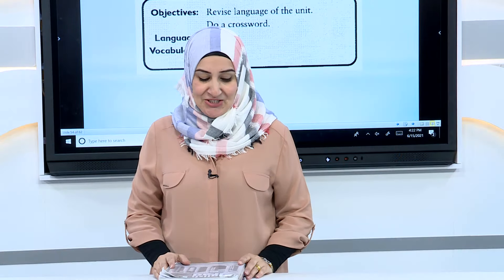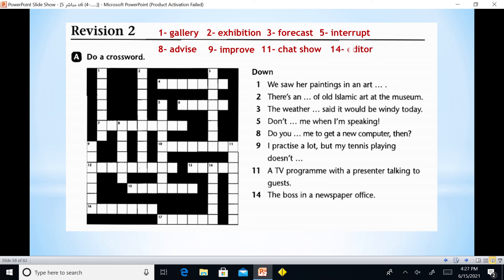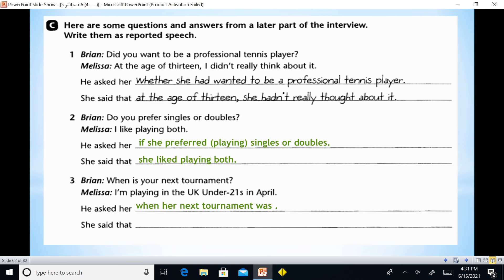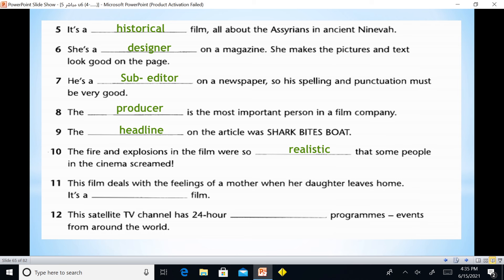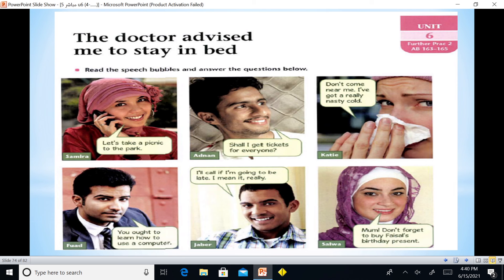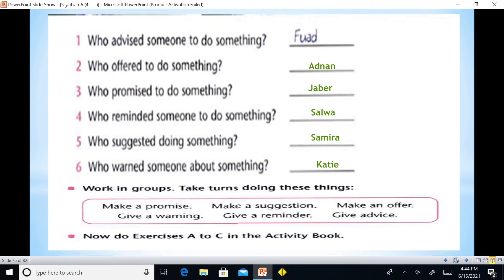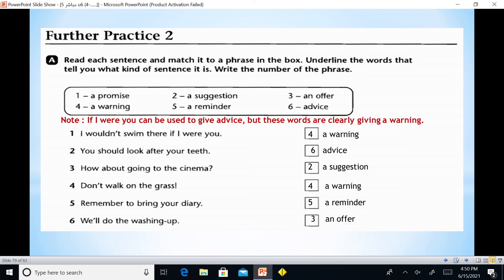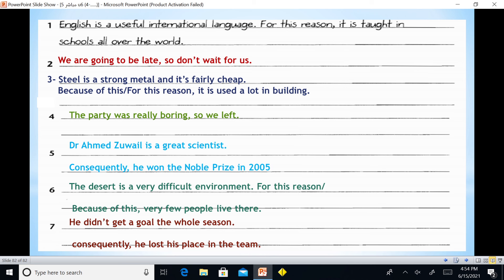اللغة الانكليزية الخامس اعدادي - الوحدة السادسة الدرس(7-8-9-10) ج2